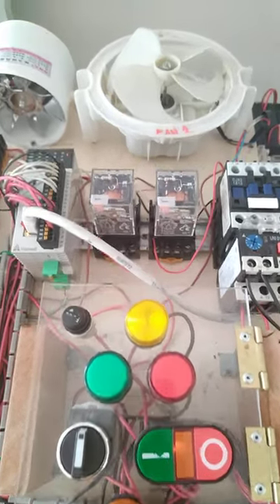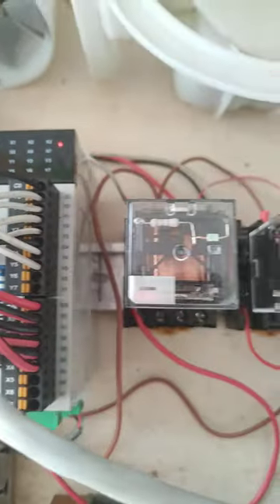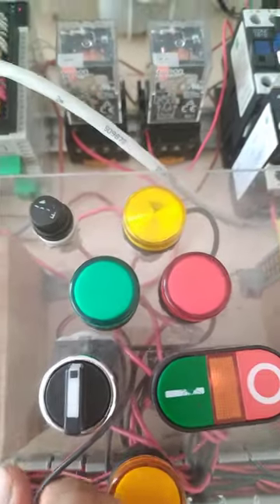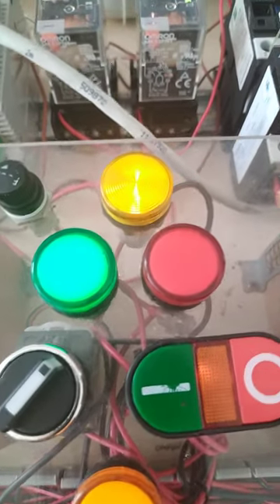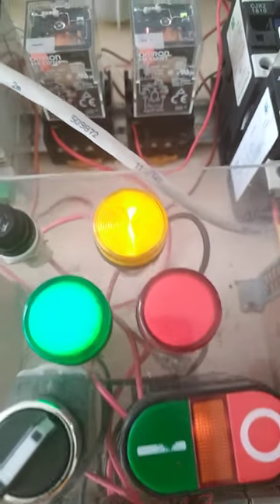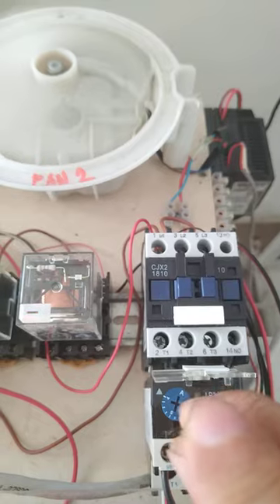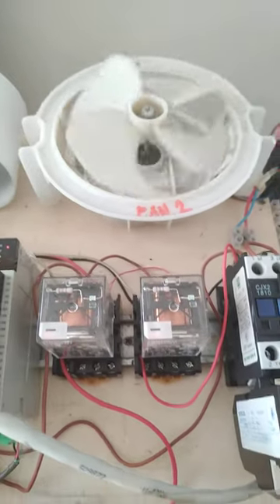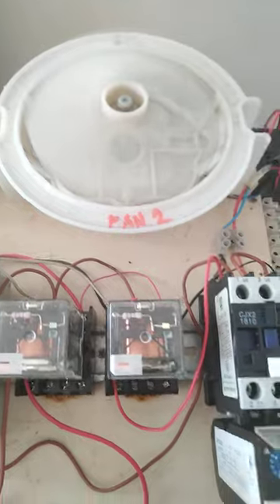BMS-HAIWELL PLC TESTING PART 2 (Easy to program watch the full tutorial in my YTC channel)